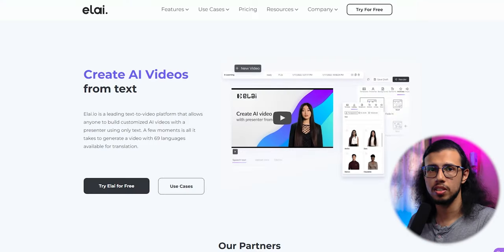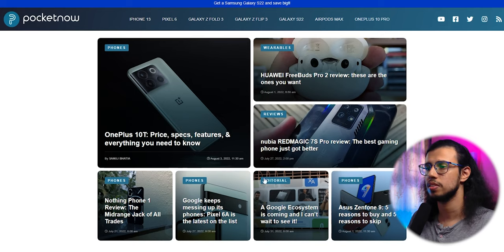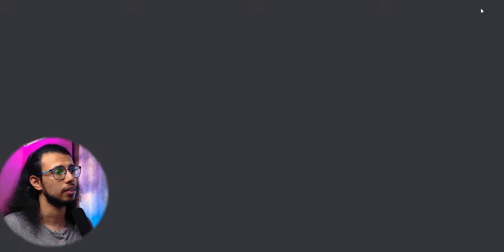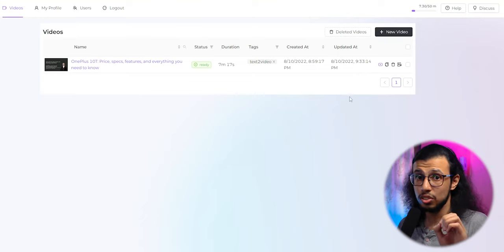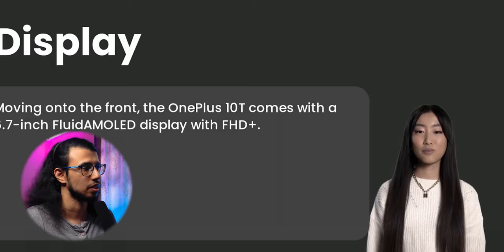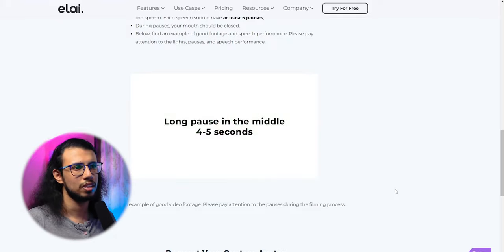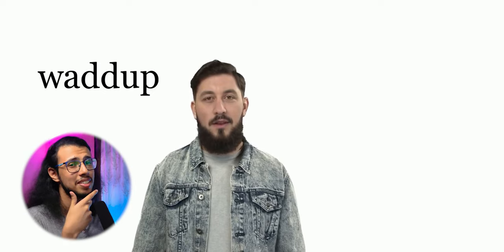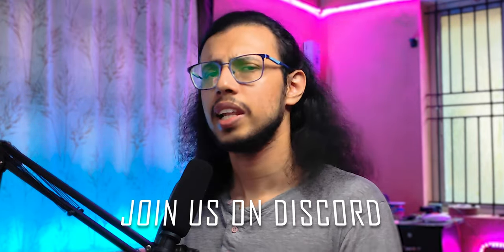Convert Blog posts into HD Videos with AI! - Elai.io Overview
Elai.io is an AI avatar generation website which can produce videos with human-like presenters. All you need to provide is a text script or a simple URL to your blog post!

LOWEST price for Windows OEM Lifetime License and MS Office License!

The Video Gear I use:
1. Camera: (Galaxy note 8/9 on pro video mode)
2. Wide-angle Lens
3. Primary Tripod
4. Flexible Tripod
5. Main Video Light
6. Background RGB Light
7. Light holder
8. Microphone
9a. Mic holder arm
9b. Secondary Mic holder
10. USB Ring Light
Cheers!
Timecodes:
0:00 - Intro
0:34 - Exploring Elai Interface
1:05 - Creating video from a blog post
2:15 - Sponsor Segment
2:56 - Preview completed video
4:32 - Create your own Avatar!
5:00 - Converting my voice to video
6:10 - Final thoughts